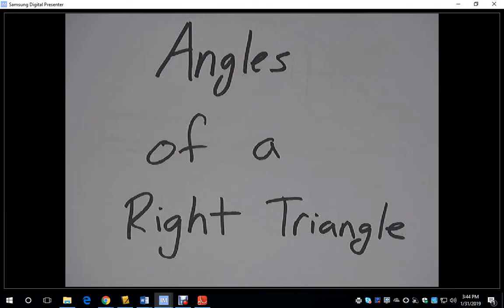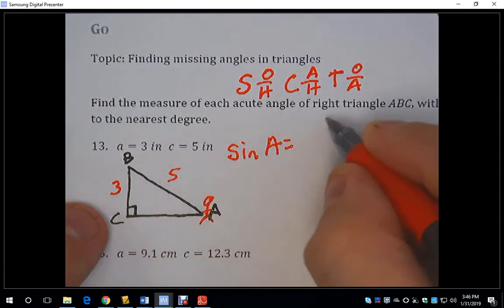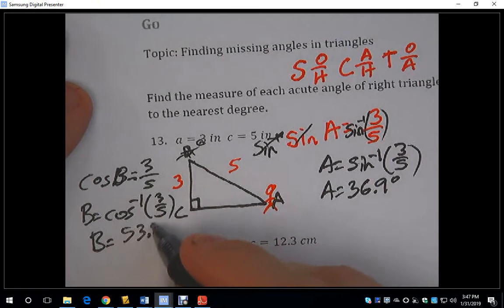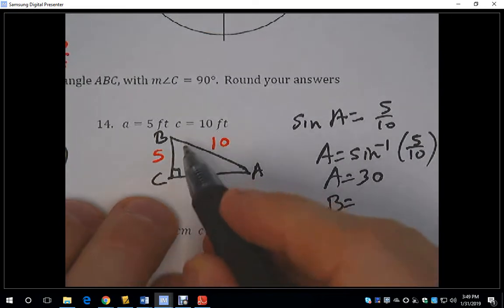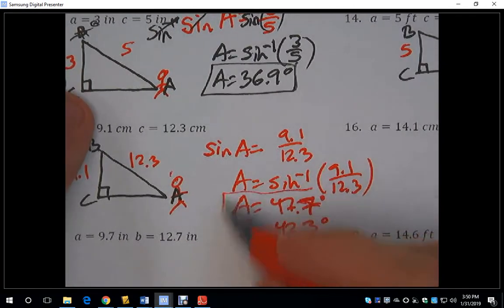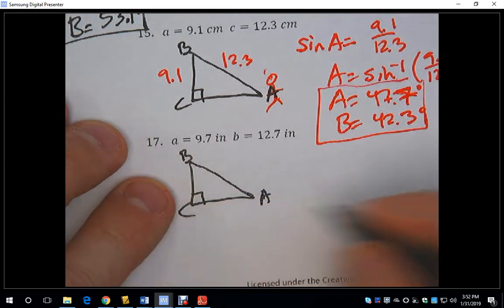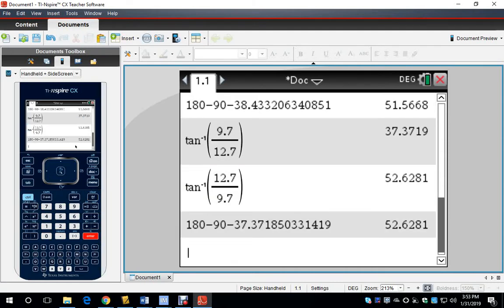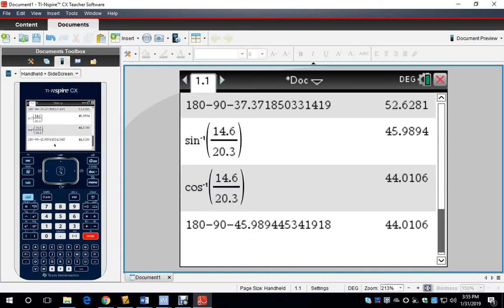Angles of a Right Triangle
Students will learn how to find the missing angles of a right triangle using trigonometry.